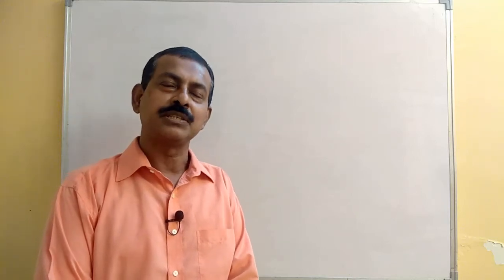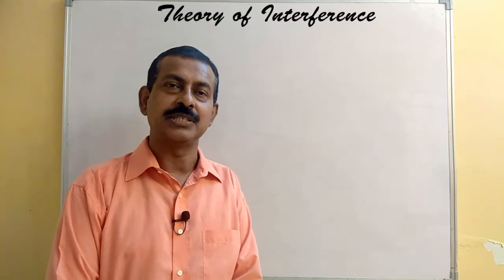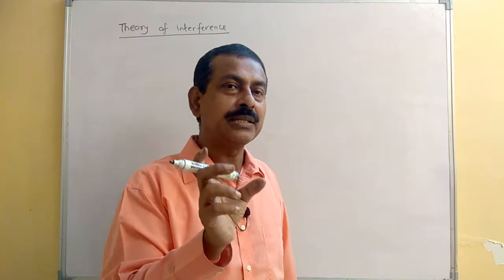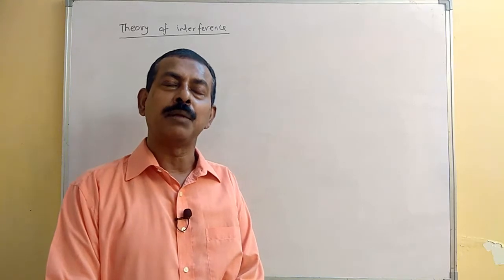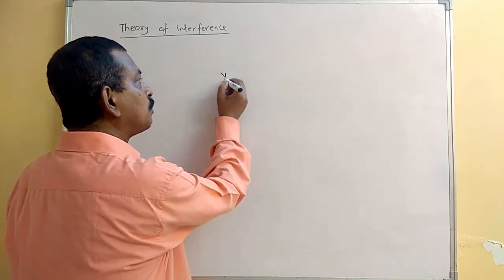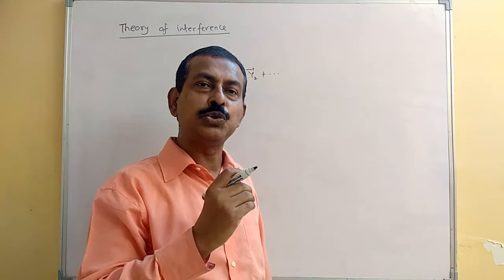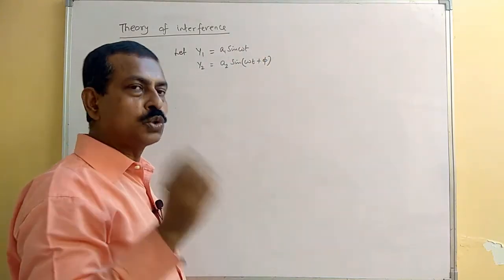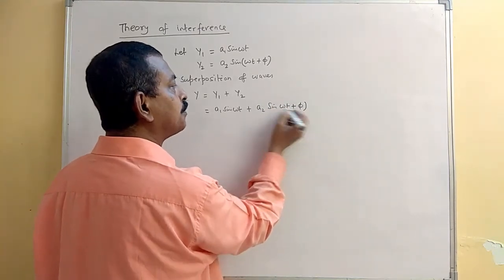Theory of Interference | Wave optics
Interference of Waves | Theory of Interference and superposition explained | Interference of waves in two dimensions